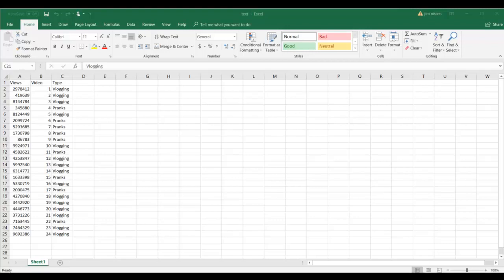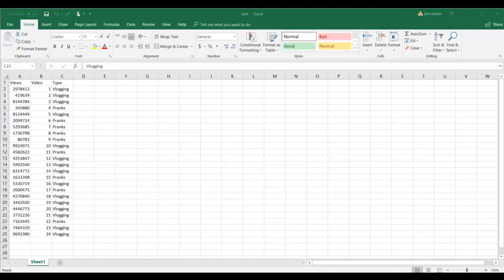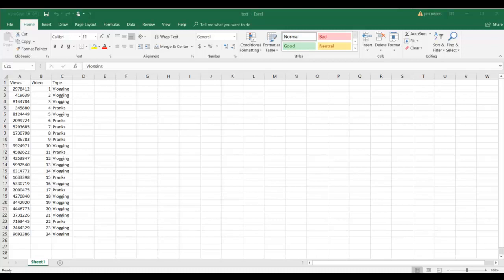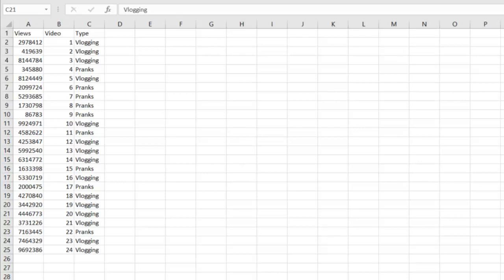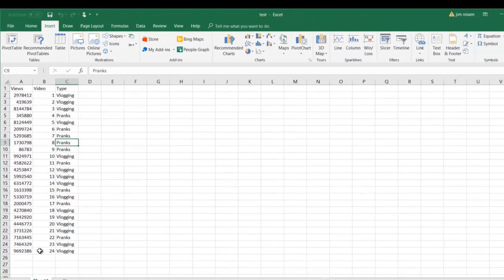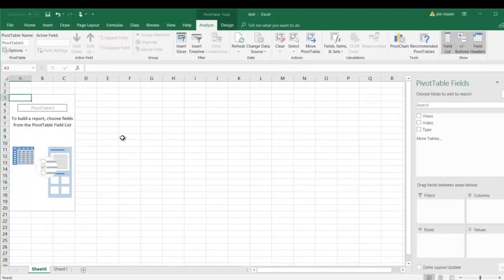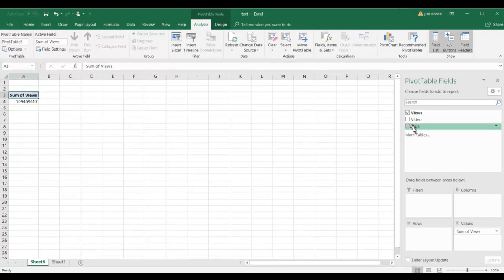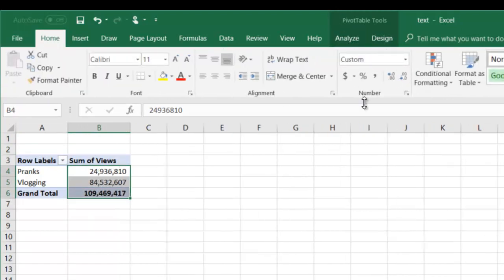Learn To Make a Pivot Table in 2 Minutes | Excel Nerds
Pivot Tables help summarize data quickly. In this brief tutorial, we create a pivot table from scratch using hypothetical views data from a YouTube channel.

➡ Data Analysis Course Now on Udemy!

Excel Nerds is a YouTube channel dedicated to improving your skills at Pivot Tables, VLookups, Data Analysis, and more.